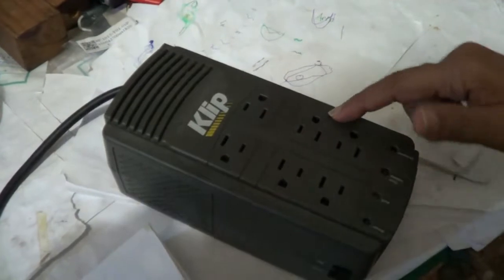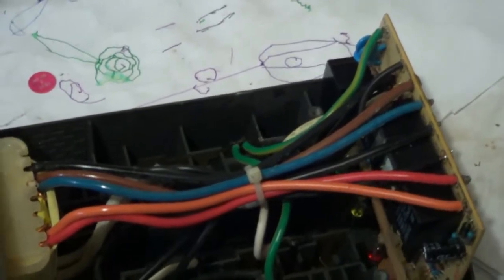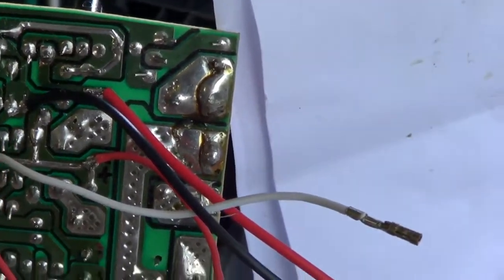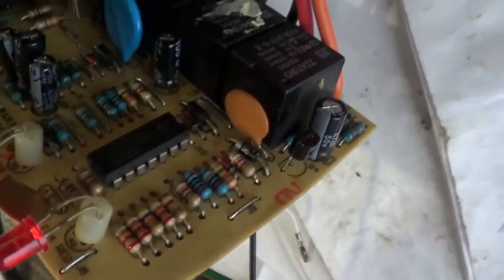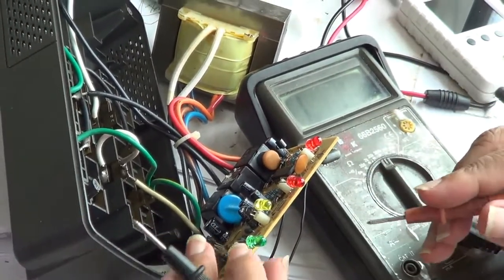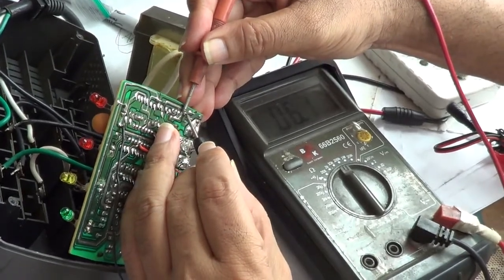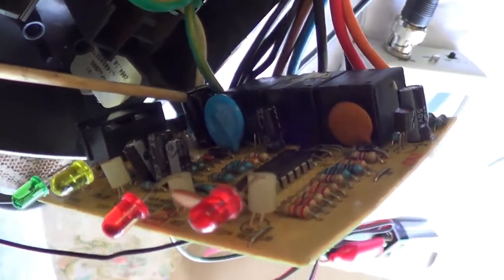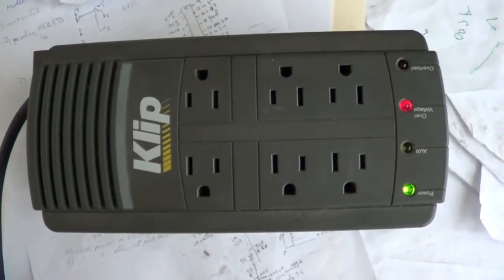voltage regulator repair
This video outlines the repair of a relay type voltage regulator.
It was found that a capacitor powering the LM324 quad op amp was faulty.  Replacing this capacitor solved the problem.